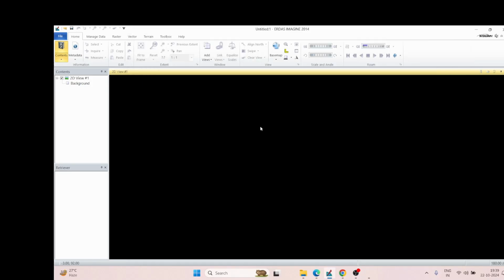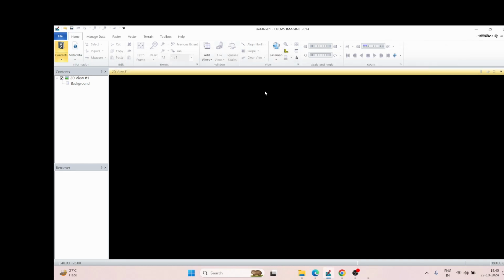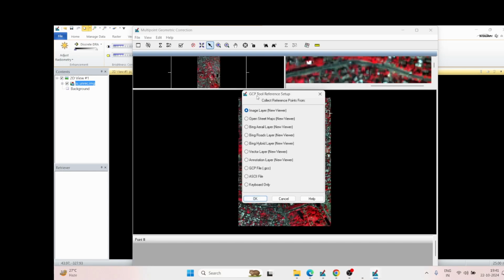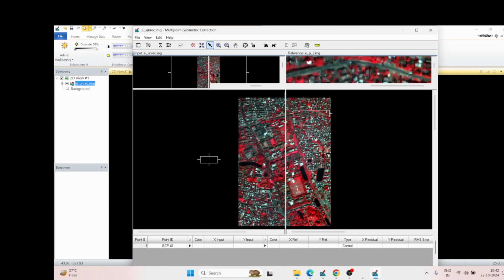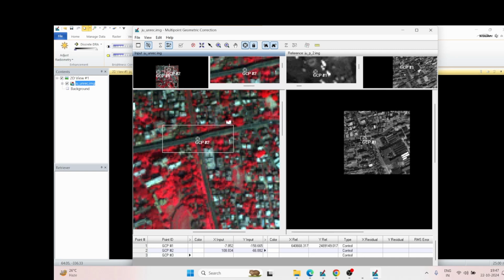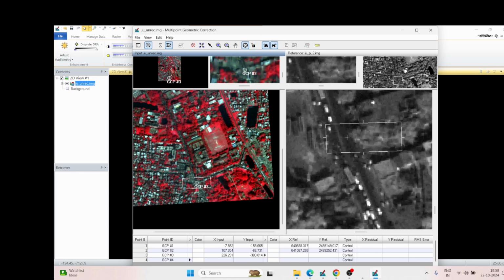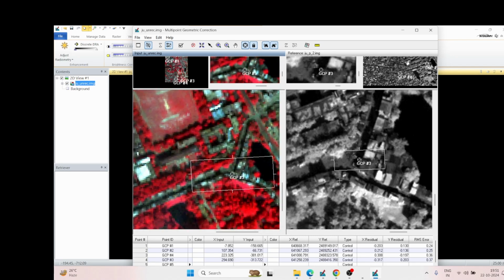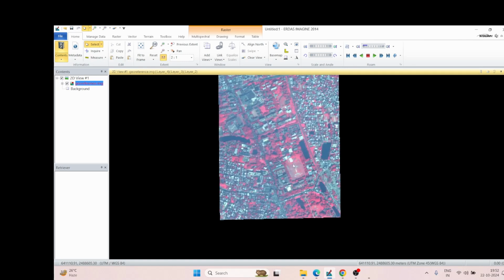"How to Georeferenced in ERDAS IMAGINE"//"Georeferencing in ERDAS IMAGINE Step-by-Step Guide"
"In this video, I am explaining how to georeference in ERDAS. I’ll walk you through the step-by-step process of aligning your raster image to real-world coordinates, making it ready for analysis and mapping. This tutorial covers adding ground control points, adjusting coordinates, and fine-tuning the image to ensure accurate spatial alignment. By the end, you’ll be able to georeference images in ERDAS confidently for your projects in GIS and remote sensing!"